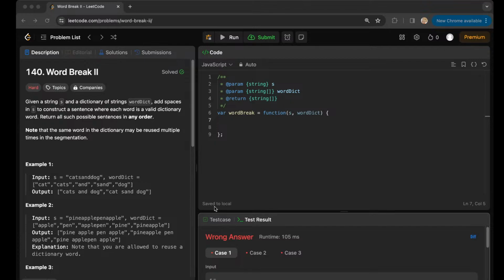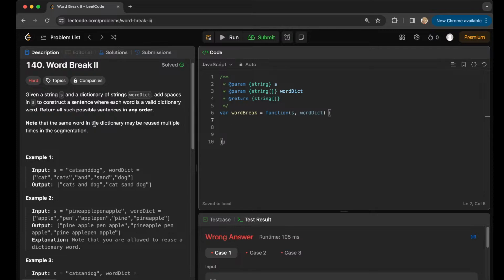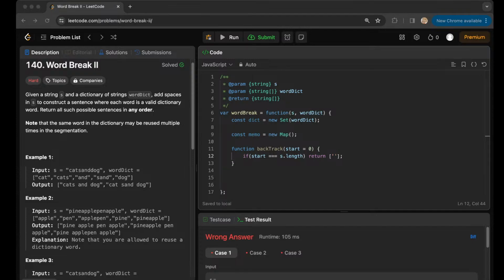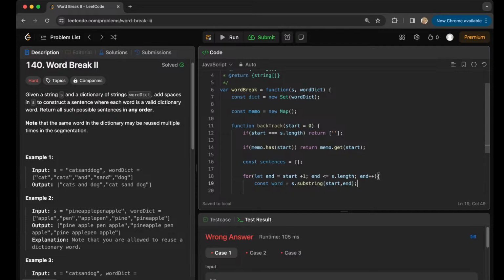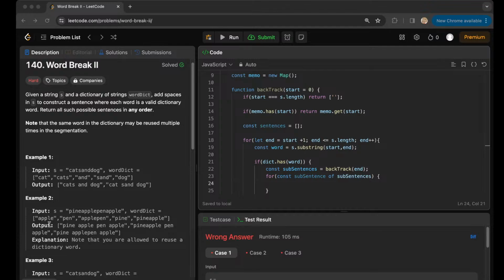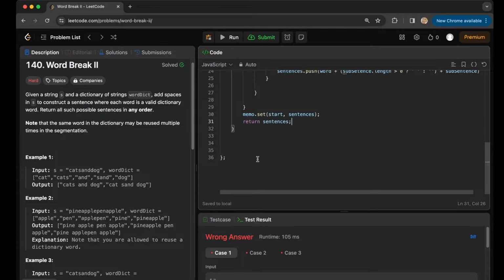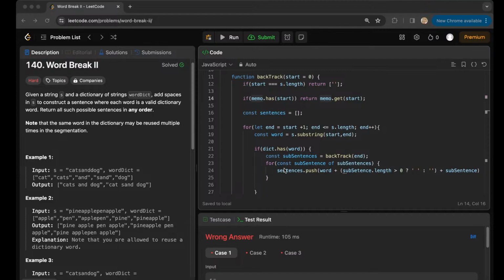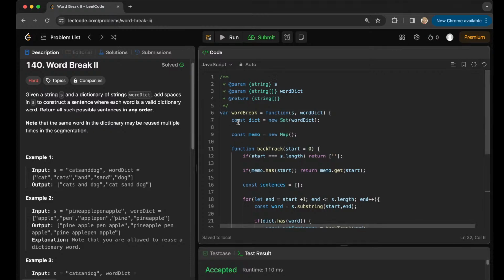Coding Challenges In Javascript #2 (Word Break)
In this broadcast we go over how to solve the word break challenge in javascript.